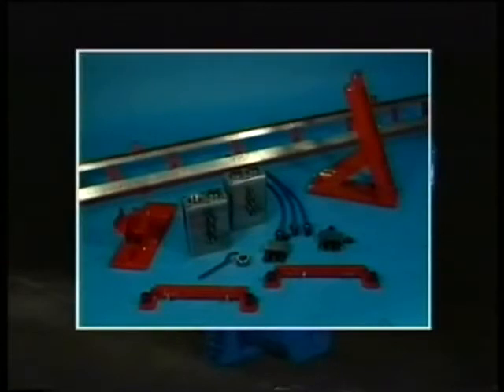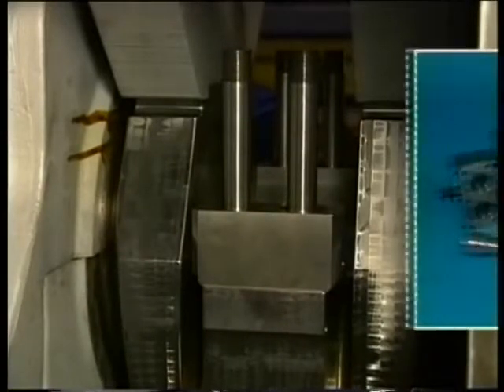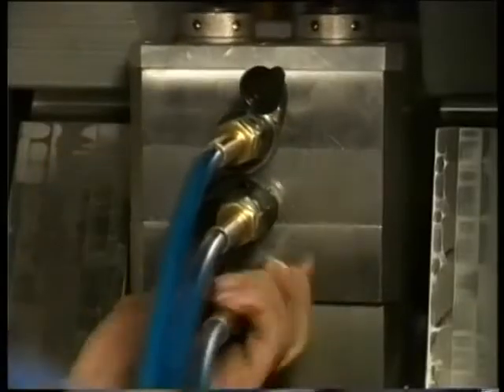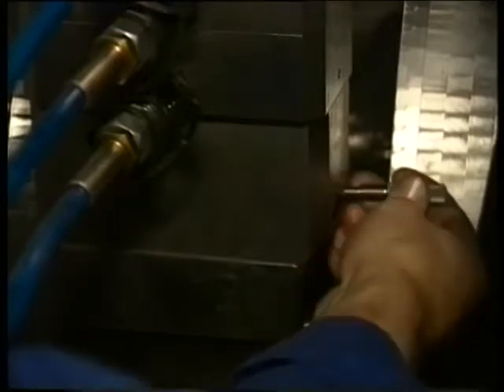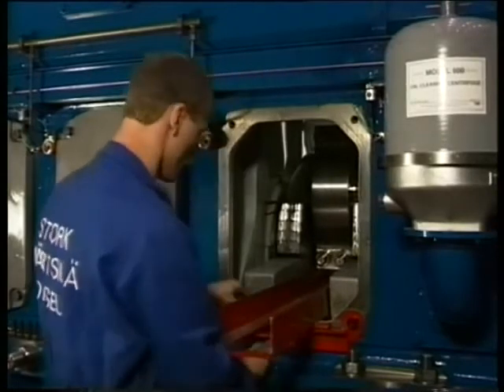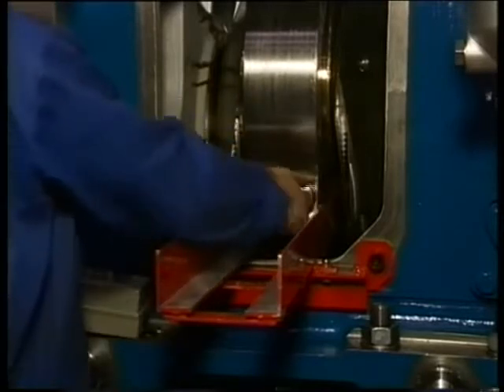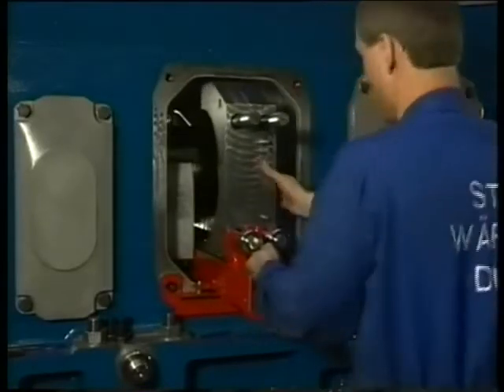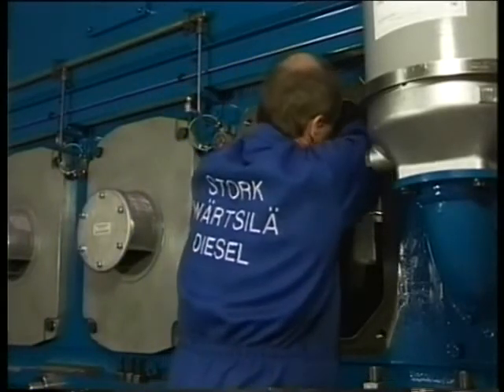03 Disassembly of Crank pin Bearing || Wartsila Diesel Engine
03 Disassembly of Crank pin Bearing || Wartsila Diesel Engine